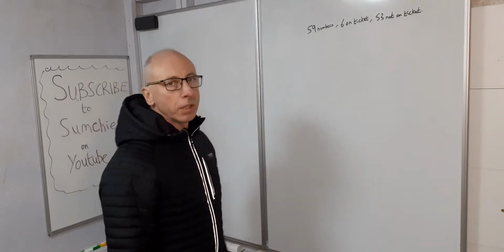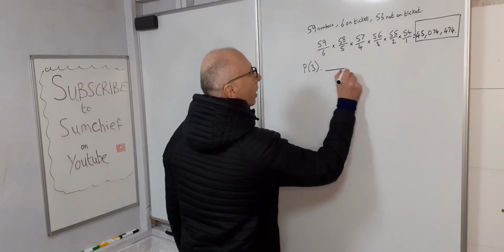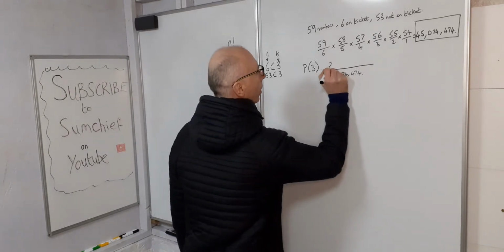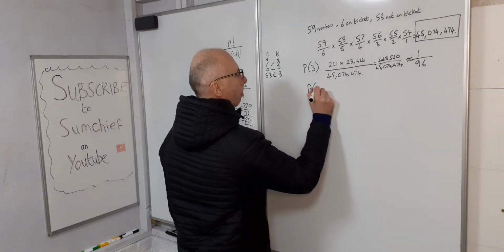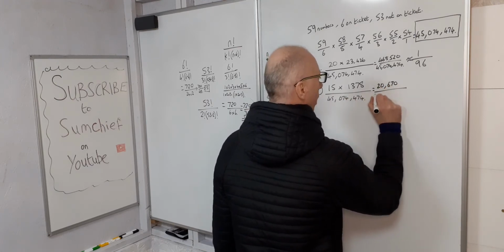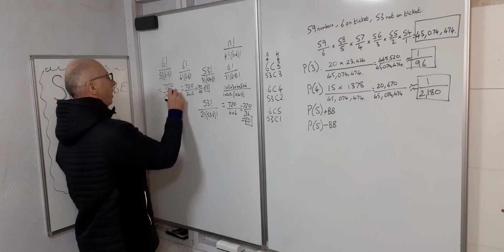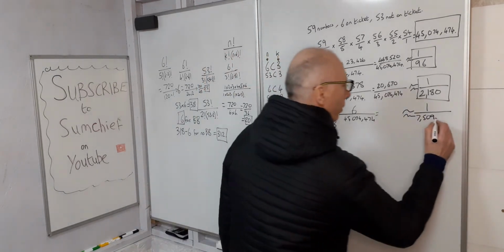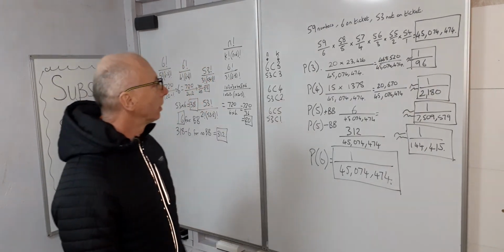The probability of a winning ticket on Lotto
This video explains the chances of having a winning ticket on the national lottery.